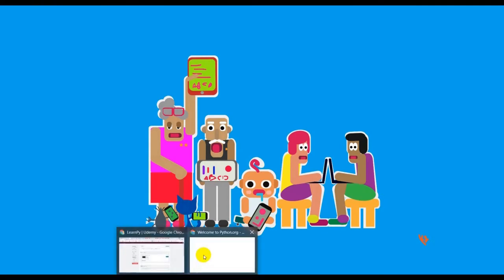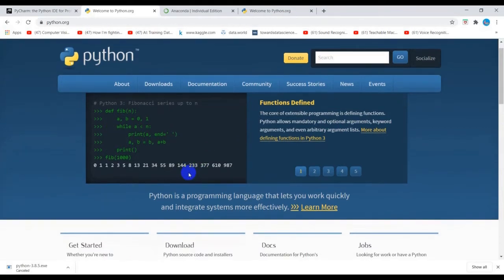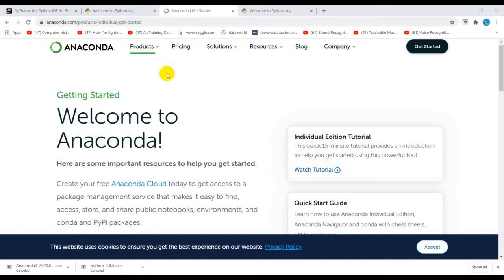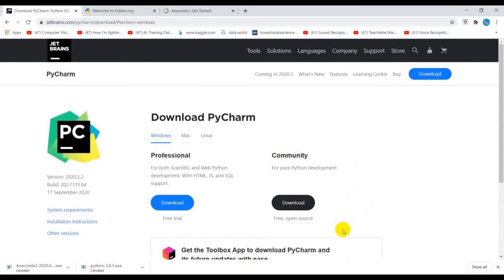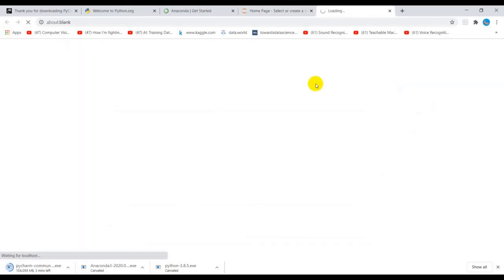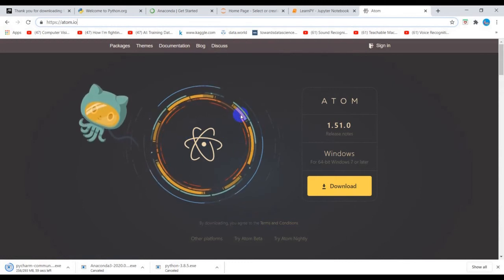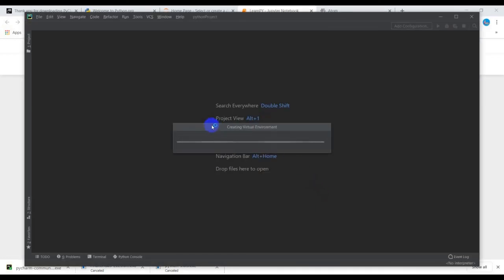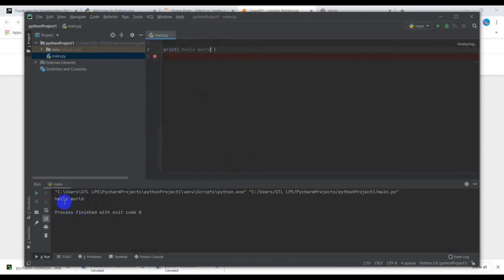Python Download & Installation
In this lesson, we would learn to download and install python 3 and other IDE's
Python